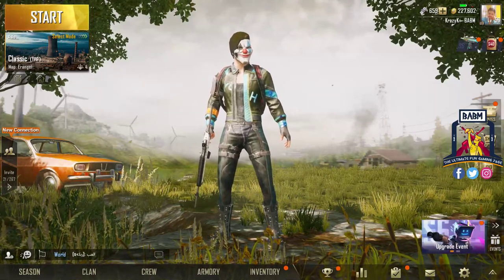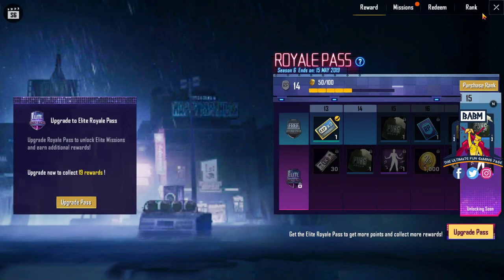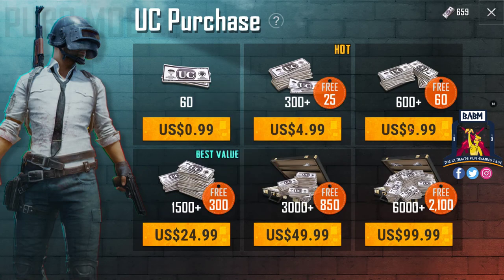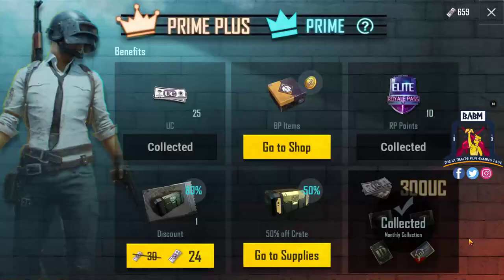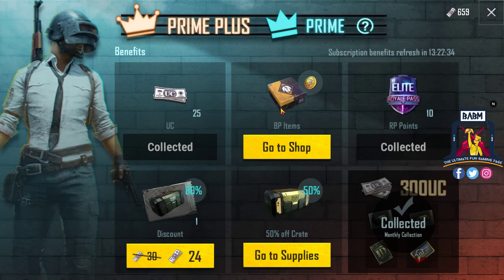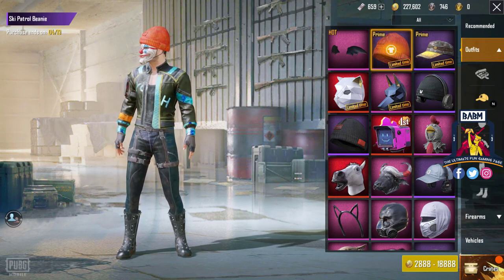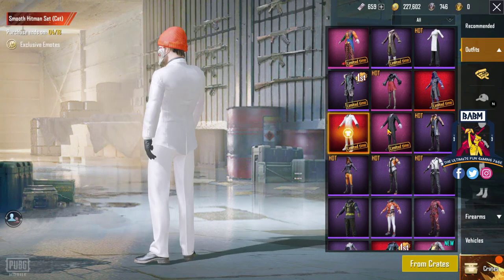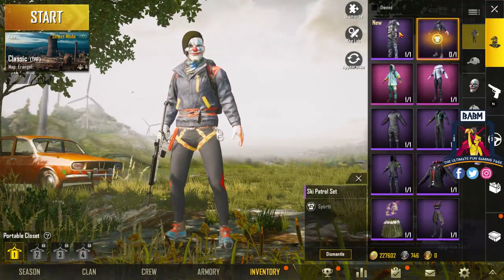BUY PUBG ROYAL PASS SEASON 6 for just Rs.400/- and also get extra outfits with BP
BUY PUBG ROYAL PASS for just Rs.400/- and also get extra outfits with BP.

For having super fun and making great friends,
like & follow BABM - The ultimate fun gaming page